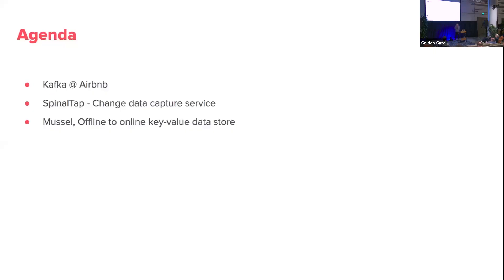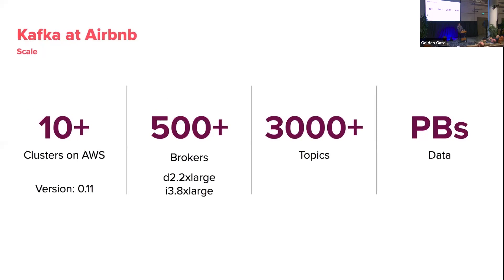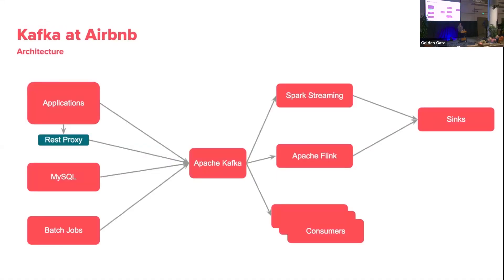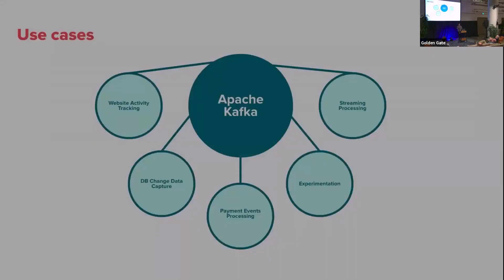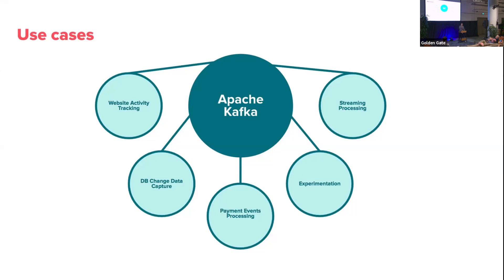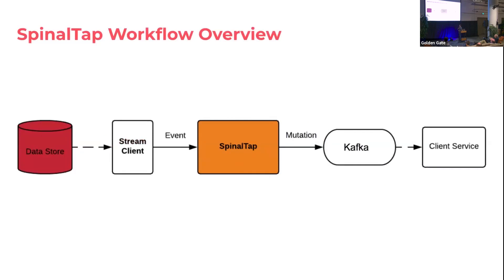Kafka At Airbnb with Qianqian Zhong, Xu Zhang and Zuofel Wang | Bay Area Apache Kafka® Meetup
Qianqian Zhong, Xu Zhang and Zuofei Wang of Airbnb give a talk at a meetup in San Francisco where they discuss how they're utilizing Kafka at Airbnb. First, they start with providing some of their Kafka/Airbnb metrics, scale and architecture until they transition into two huge use cases: Spinal Tap and Mussel. The three discuss these individual use cases with incredible detail, from event processing, evolution, scalability, fault tolerance all the way to sharding, real time mutation, partition rebalancing and so much more. This talk is packed with useful information on how they put Kafka into practice at Airbnb.

0:00 Start of presentation/agenda
0:55 Kafka at Airbnb: metrics, scale and architecture
2:45 Use Cases
2:57-18:22 Spinal Tap: requirements, workflow, event processing, table schema, evolution, destination, scalability, fault tolerance, etc.
18:23 Mussel: requirements, architecture, sharding for bulk load, real time mutation, query data, partition rebalancing